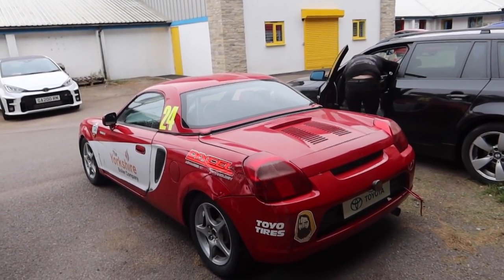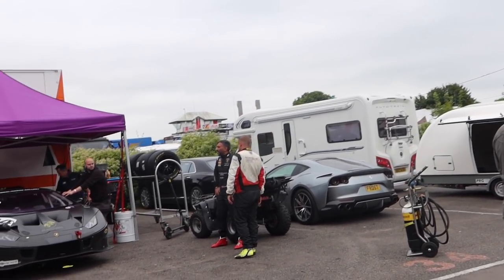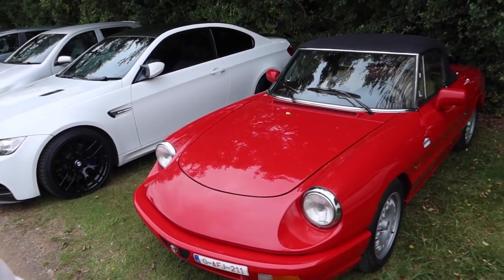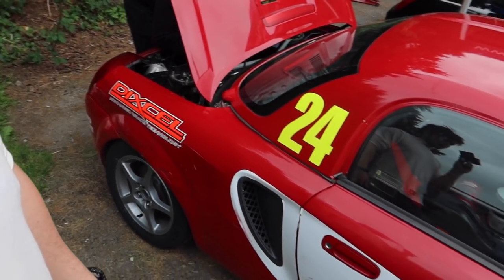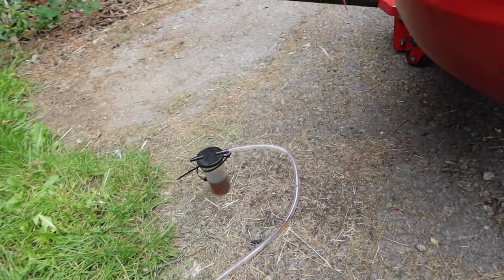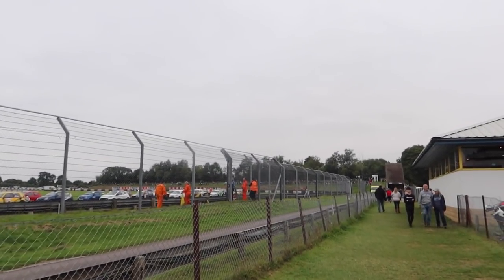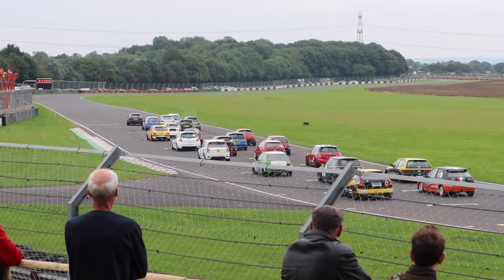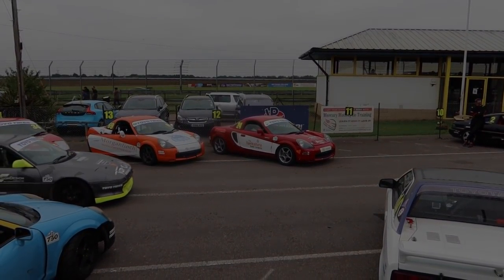MR2 RETURN TO RACING! Castle Combe Race VLOG ft TROPHY!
Following a slightly less than ideal end to the last race event at Silverstone, we return to racing with a visit to Castle Combe for another round of the MR2 Championship.

Chapters:
00:00 Intro
01:58 Paddock Walk
05:25 Qualifying
09:02 Paddock/Spectating
14:39 Race 1
25:09 Minor changes
28:12 Spectating
32:30 Race 2
46:09 Results/Outro